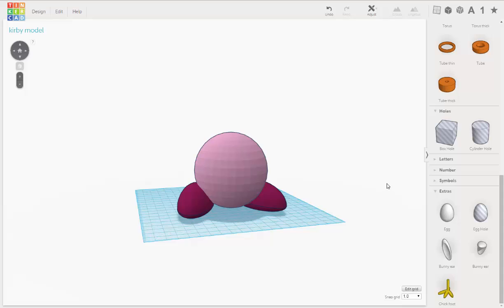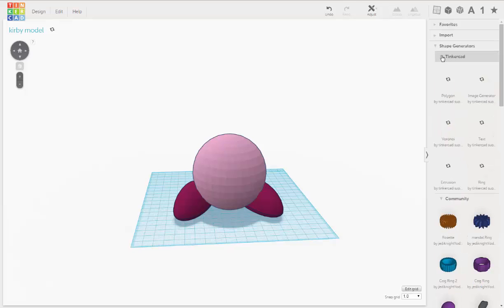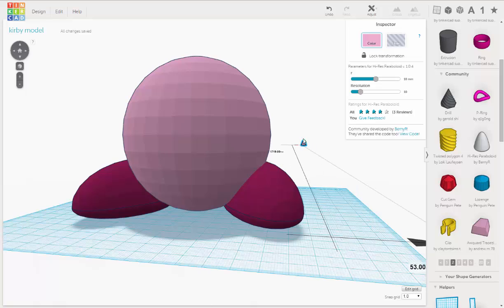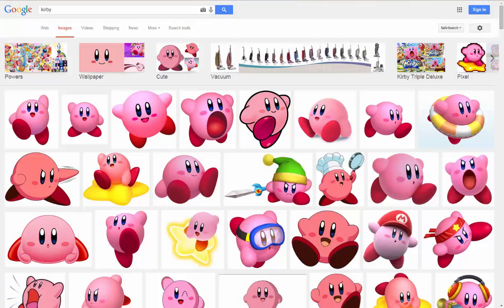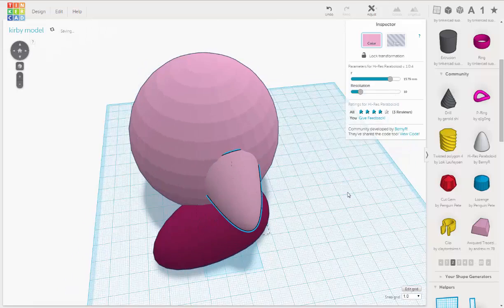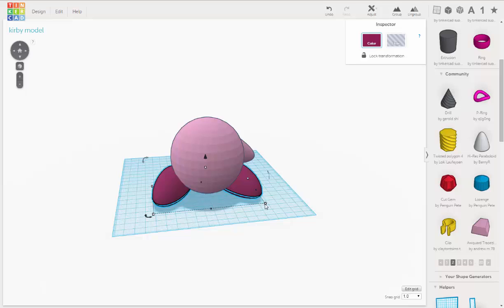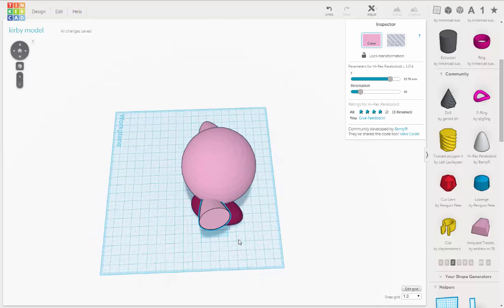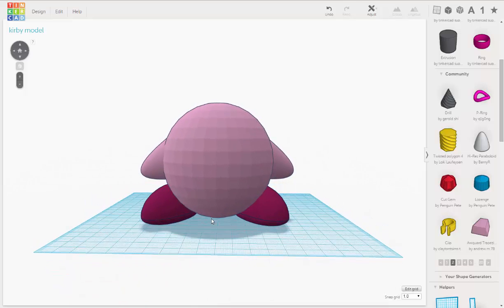How to make Kirby in 3D pt2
Now lets add Kirby's arms